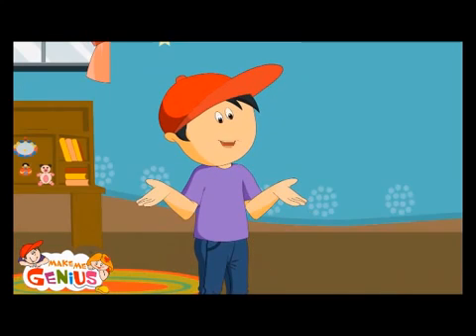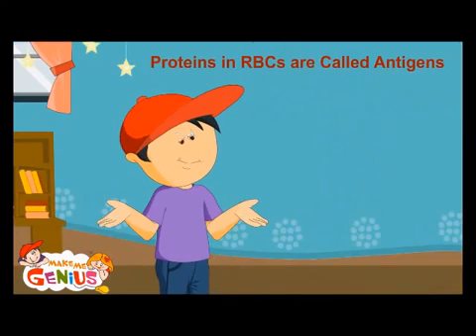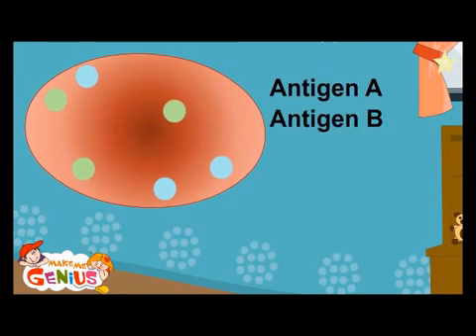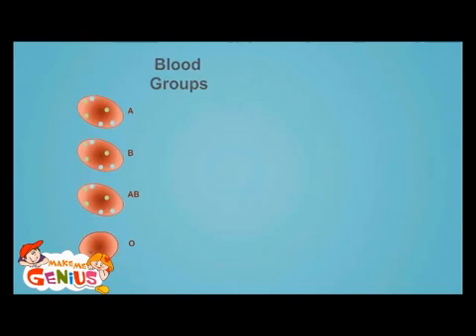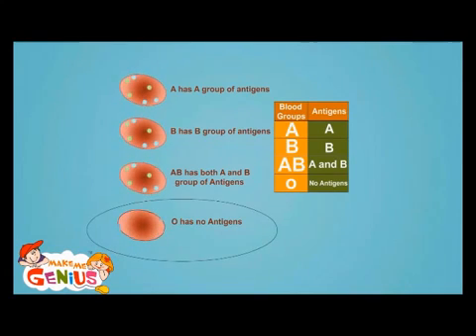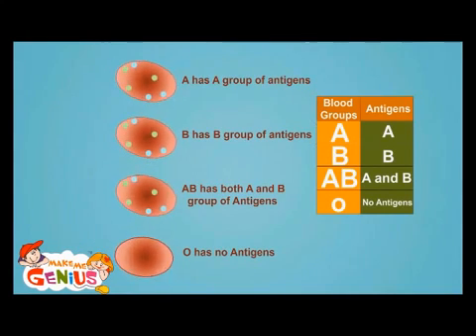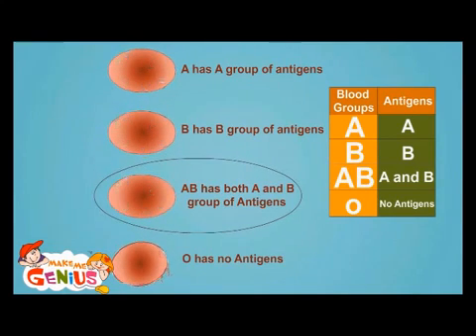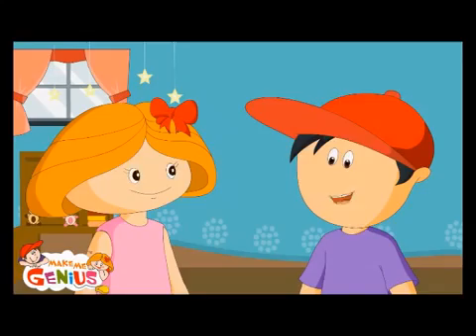Blood Types , Groups Animation Video for Kids School Education